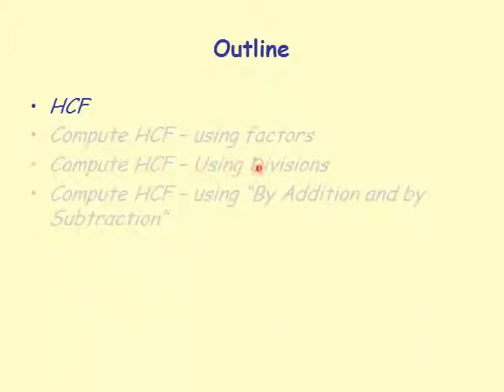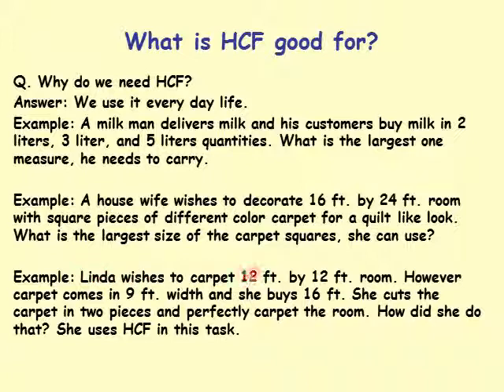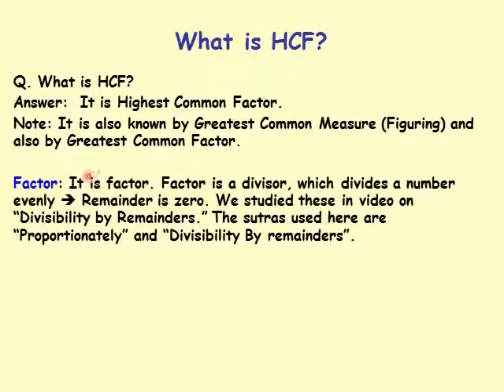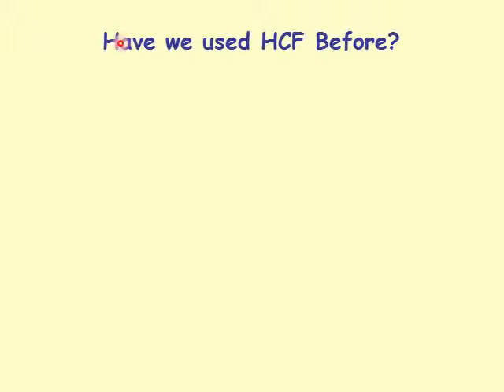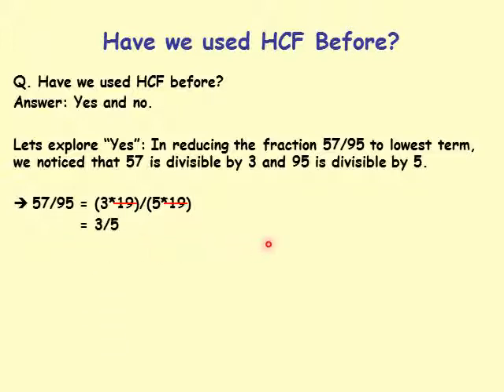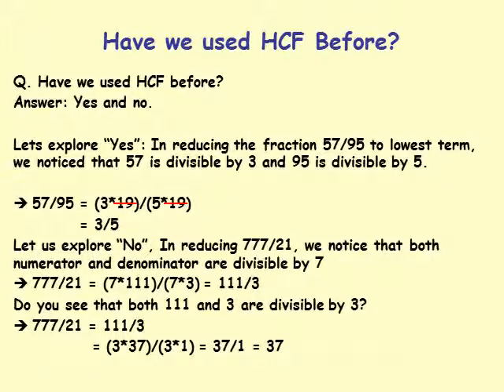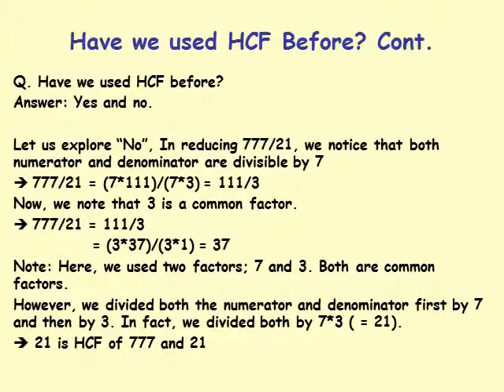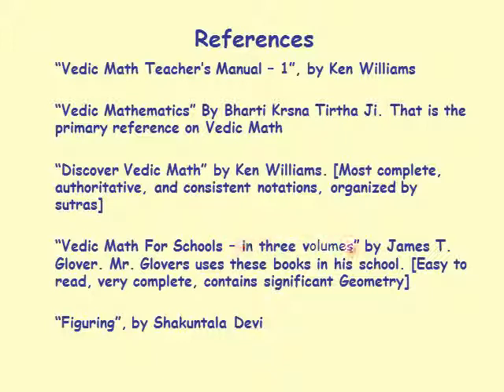What is HCF?